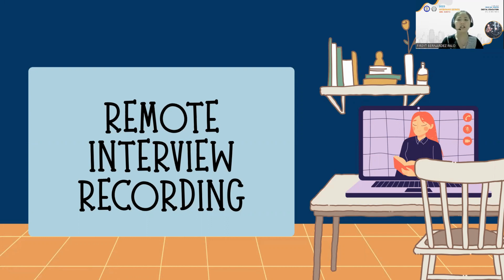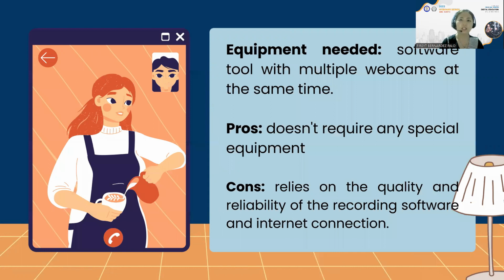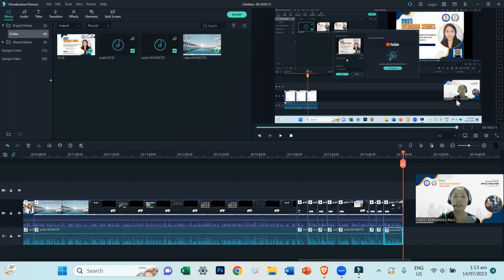Webinar on Video Podcast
This video serves as a final exam for GED ELECT C subject - MAED 1 Filipino Summer Class.